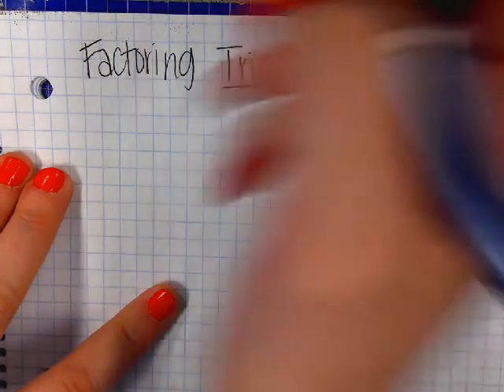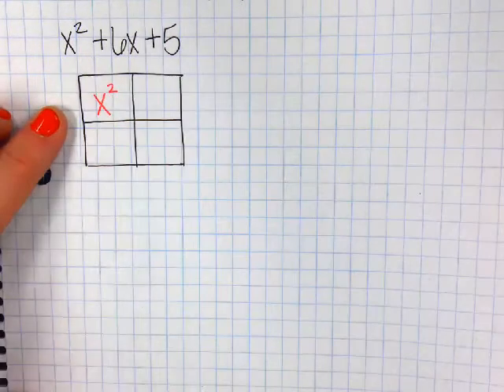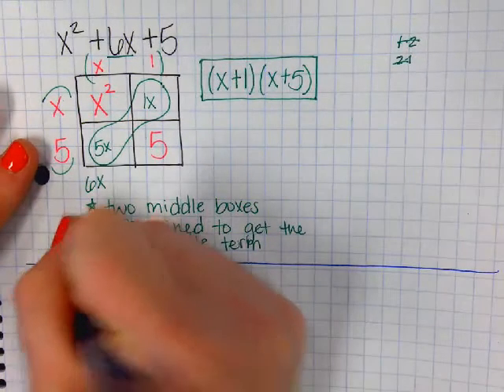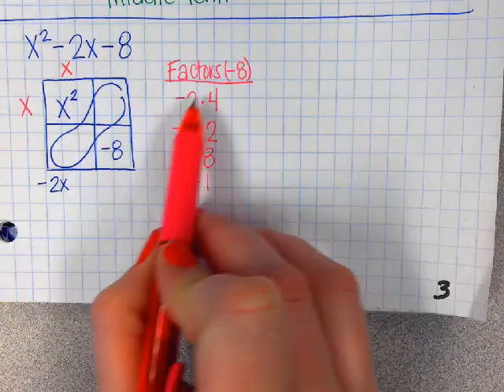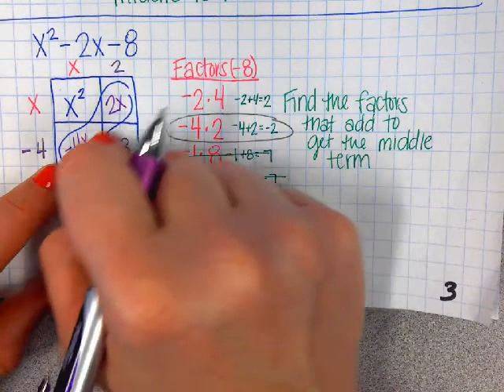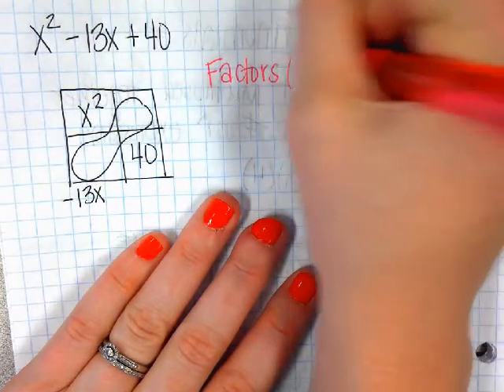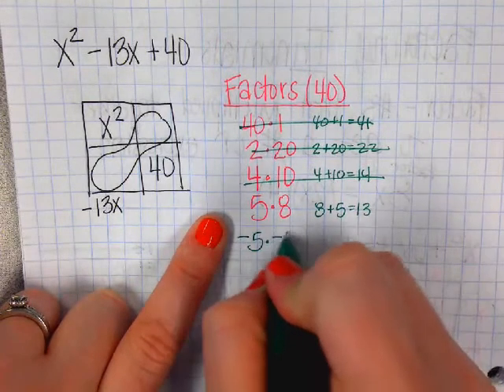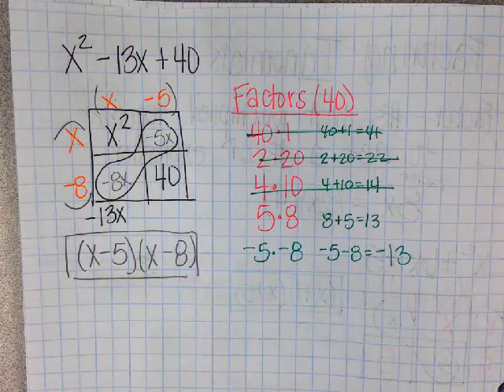Factoring Trinomials Day 1